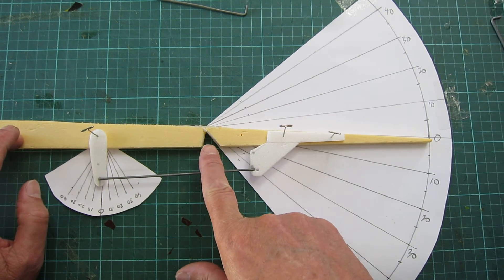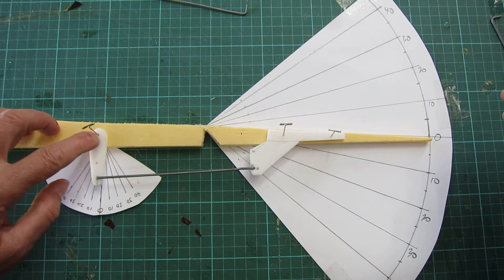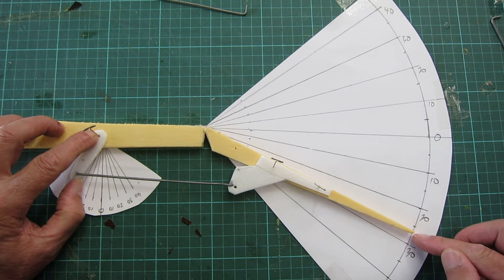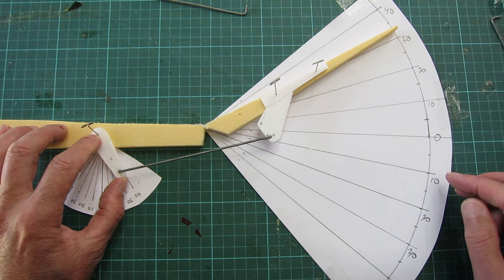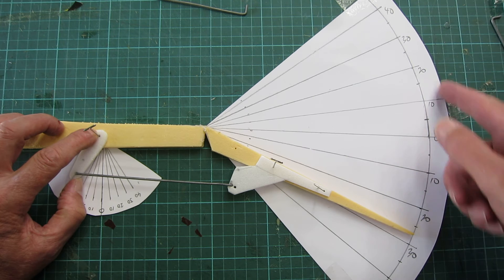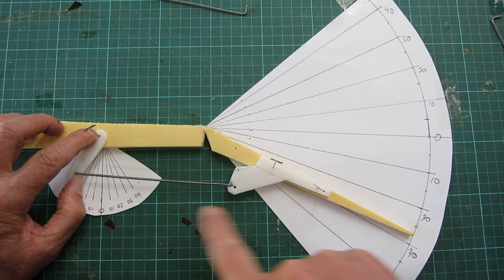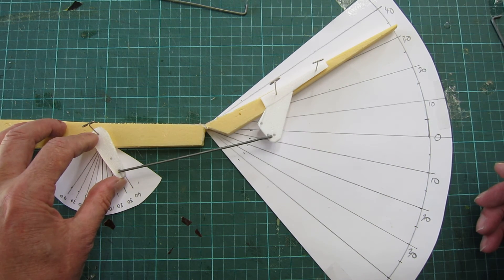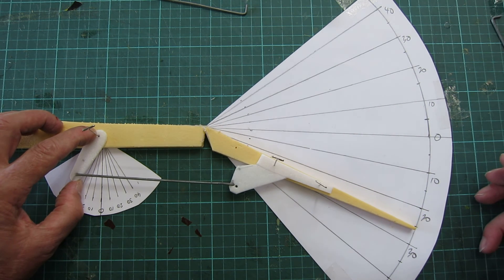Aileron Control horn AHA!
Control horn placement and aileron differential demo. Couldn't work this out in my head so I made up this demo rig. More to come